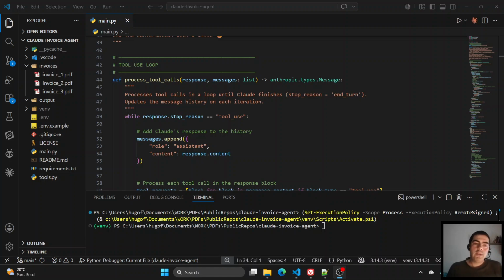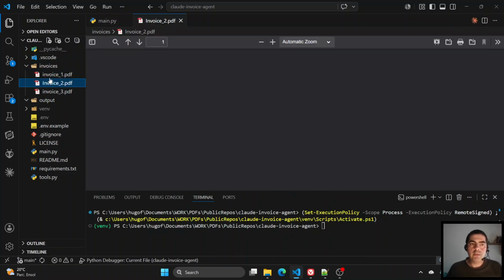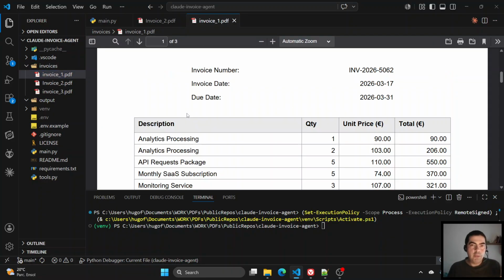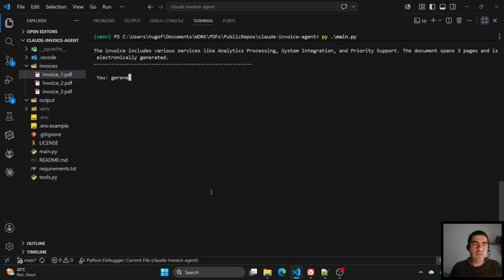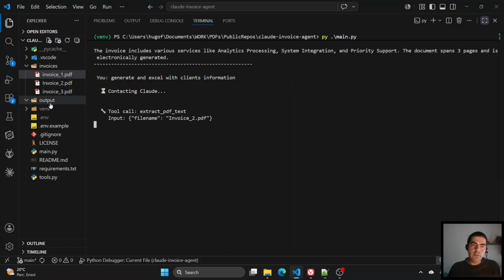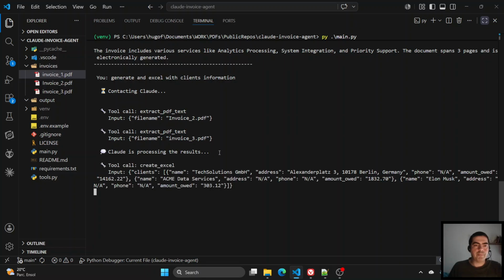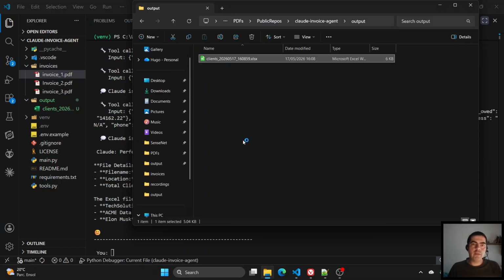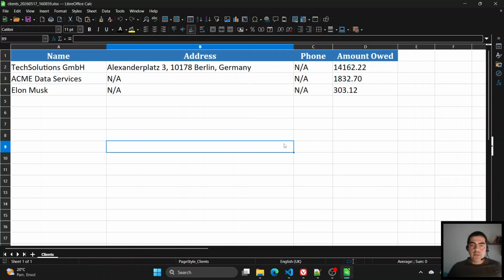I built an AI Invoice Extractor with Python ( Claude API + Tool Use)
Built a Python agent that reads PDF invoices and exports client data to Excel — automatically.

It uses the Claude API with Tool Use: Claude decides which tools to call, reads the PDFs, extracts the data, and builds the spreadsheet without any manual steps.

What's inside:
- Claude API integration (messages, tools, stop reasons)
- Agentic loop — Claude acts until the task is done
- PDF text extraction with PyMuPDF
- Excel output with openpyxl